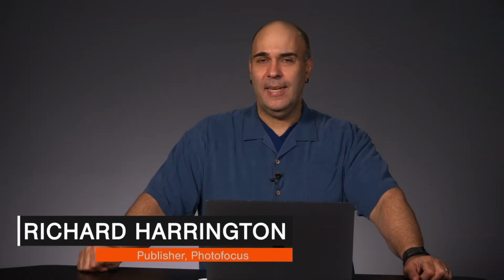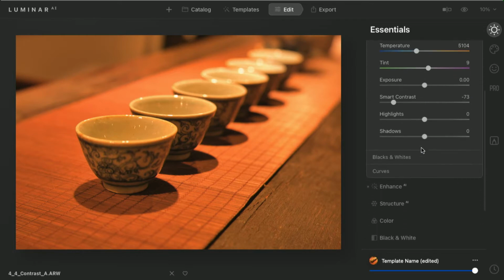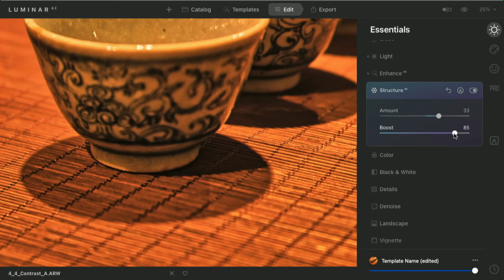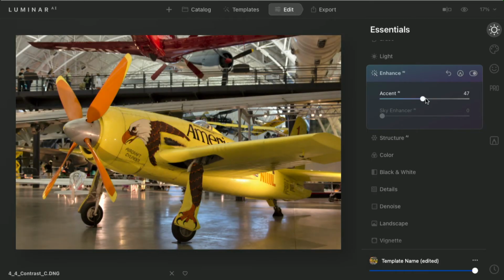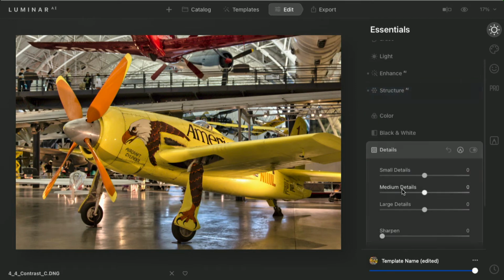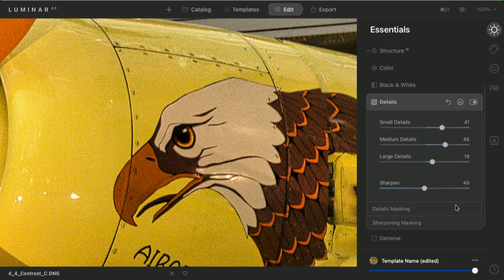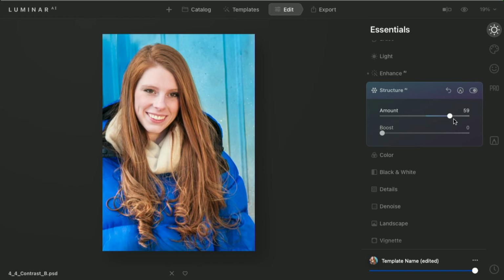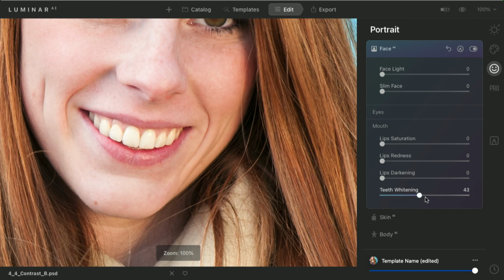Luminar AI Quick Tip: Structure AI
Unlock details and depth in Luminar AI. Photofocus Editor Rich Harrington shows you how to get things done.